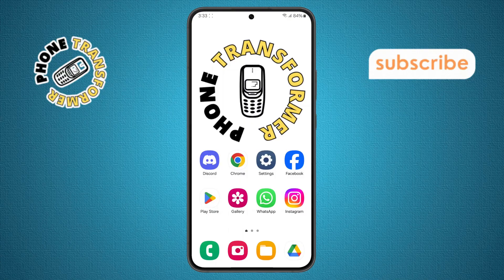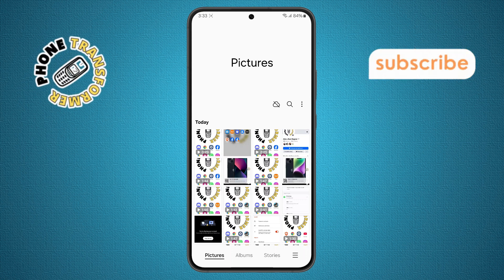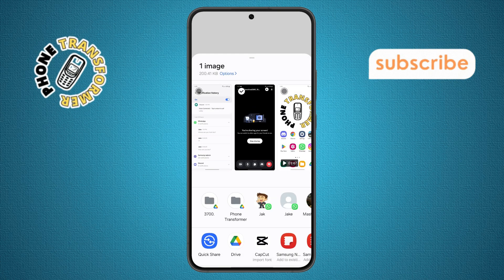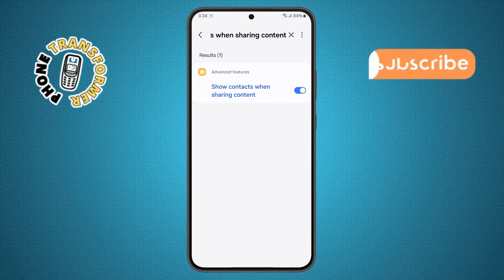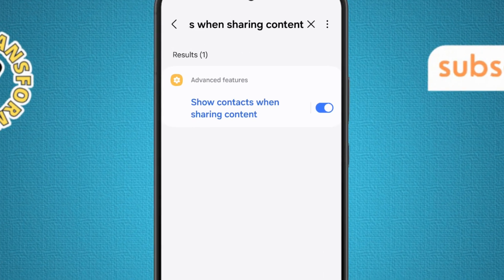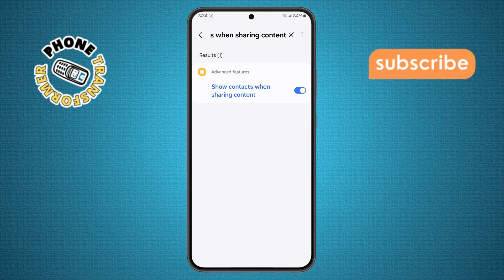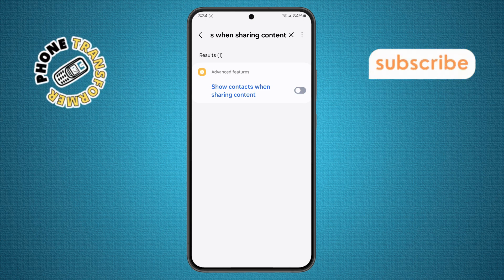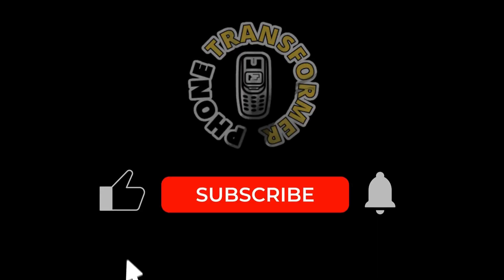How To Hide Contacts Suggestion When Sharing Photo from Gallery - Simple Steps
How To Hide Contacts Suggestion When Sharing Photo from Gallery

When you try to share a photo from your gallery, those contact suggestions popping up at the top can feel intrusive or cluttered. Many users find this annoying, especially when they prefer privacy or simply want a cleaner interface. This video shows you a simple way to turn off contact suggestions while sharing photos. You’ll learn where to find the right settings, how to disable the suggestions, and ensure they stay off. It’s an easy fix that takes just a minute.

* How to remove contacts from share menu
* Disable suggested contacts when sharing photos
* Turn off contact suggestions in gallery
* Hide people suggestions in android share
* Stop contact popups when sharing images